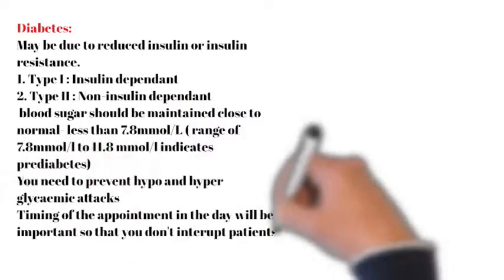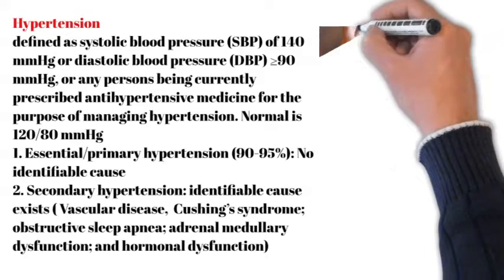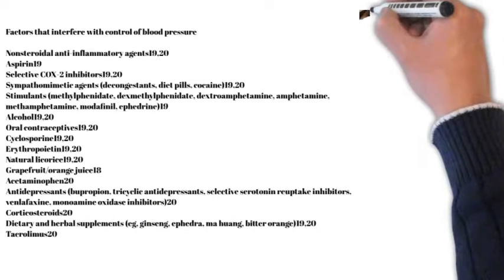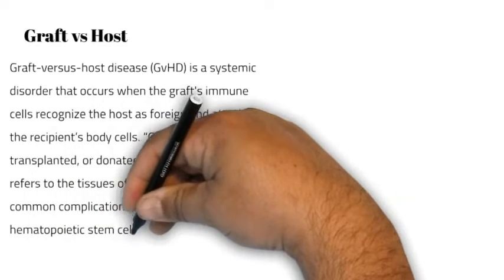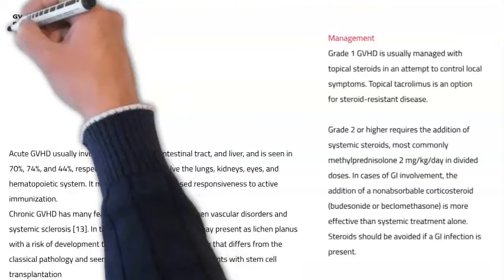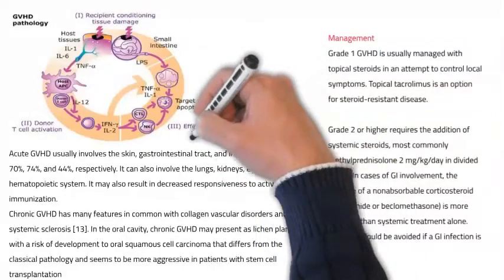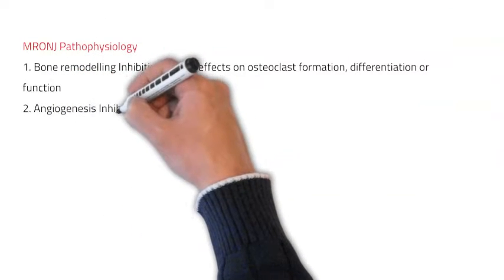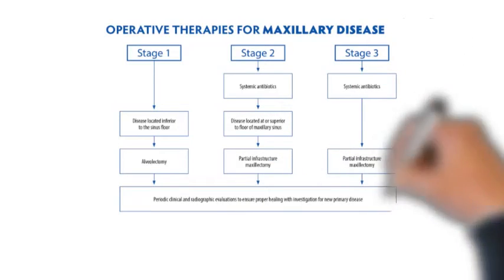Medically Compromised patients